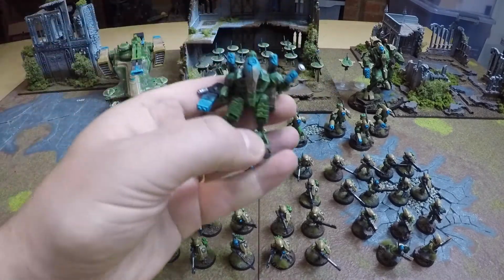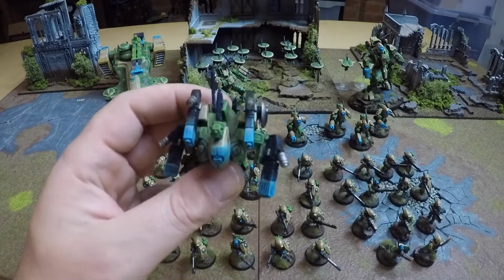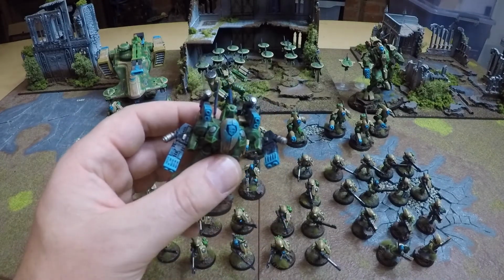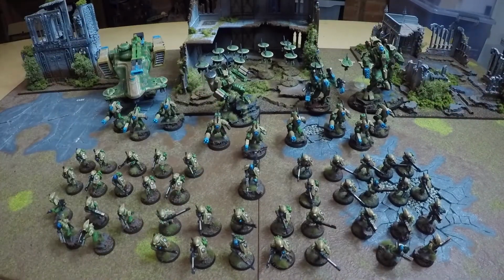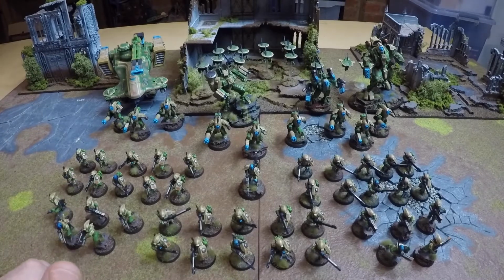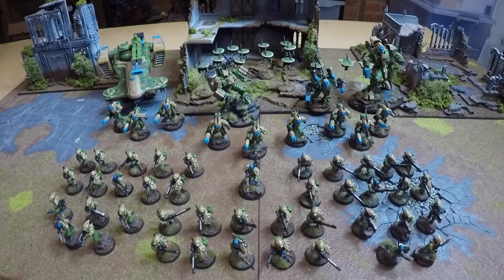40k 8th edition tactics Tau army list building.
Tau list building in 8th edition 40k, list updates and strategy.